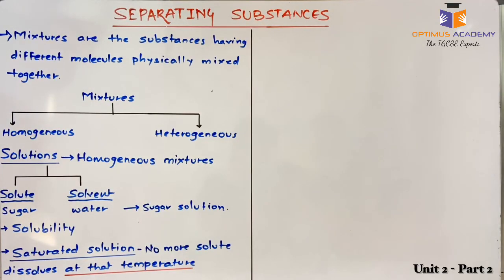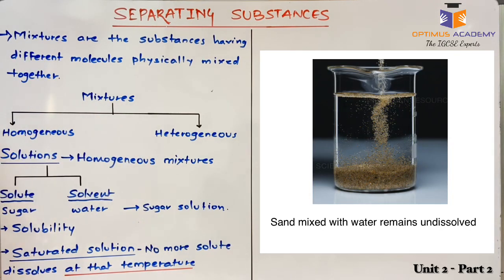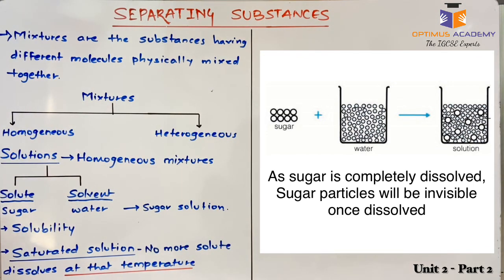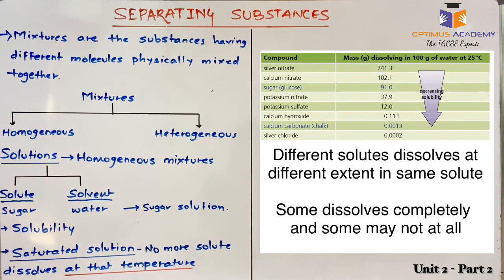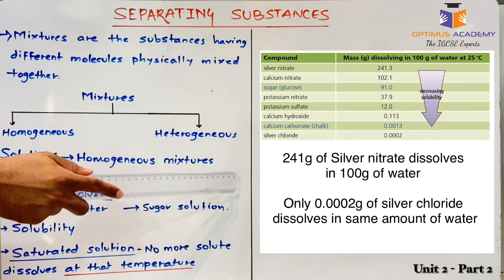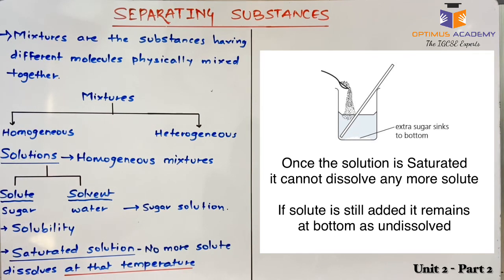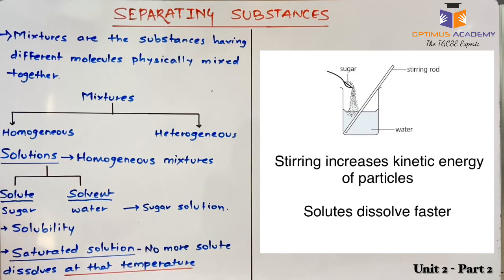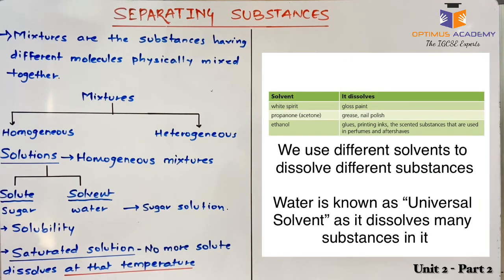IGCSE Chemistry - 0620 - Unit 2 - Separating substances - Episode 2 - Solutions and solubility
This video explains about the following:

- Solutions as homogenous mixtures
- Difference in solubility
- Saturated solutions

Image credits - Complete Chemistry for Cambridge IGCSE by Rosemarie Gallagher